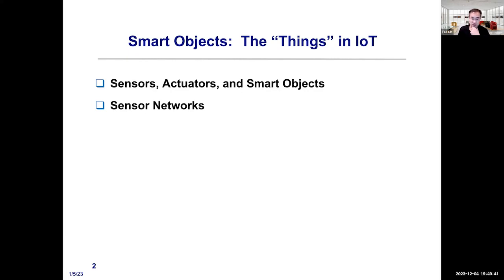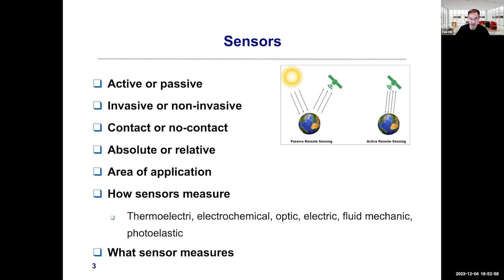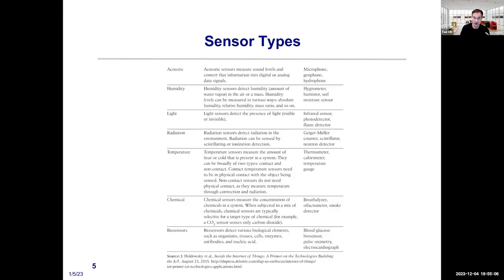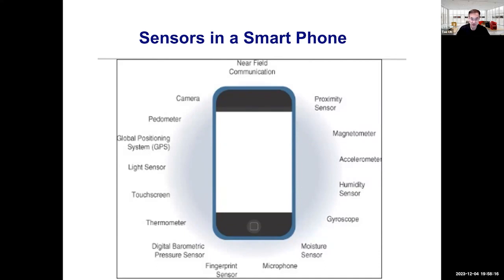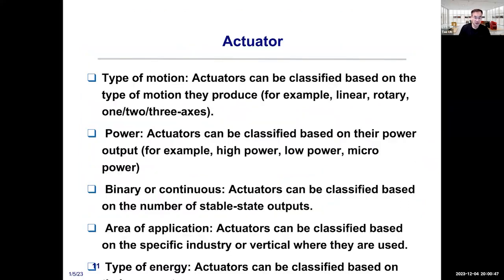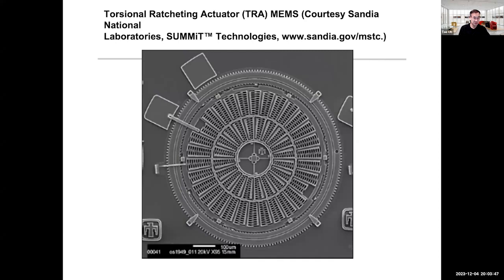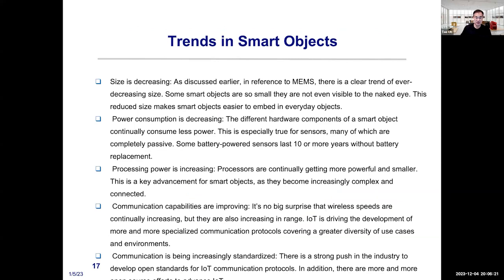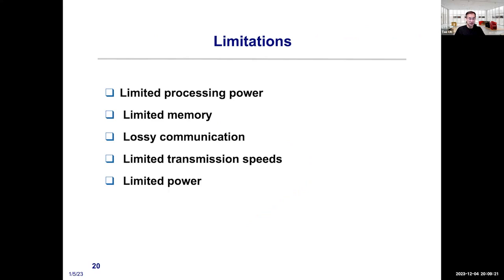[공개형 온라인 강의]인터넷과 컴퓨터 네트워크_8 | RIT Tae Oh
[공개형 온라인 강의] 인터넷과 컴퓨터 네트워크_8_Wireless Sensor Networks WSN Part2 1